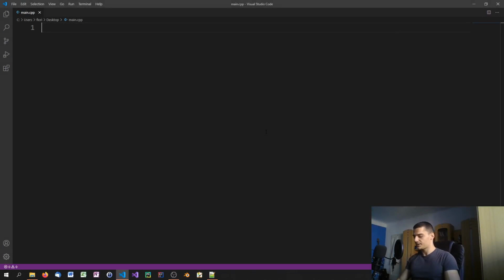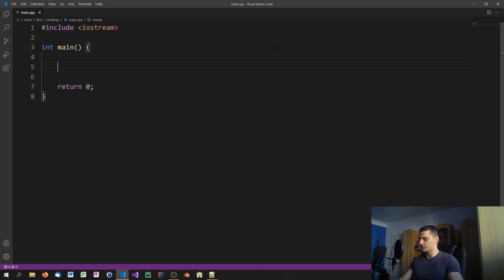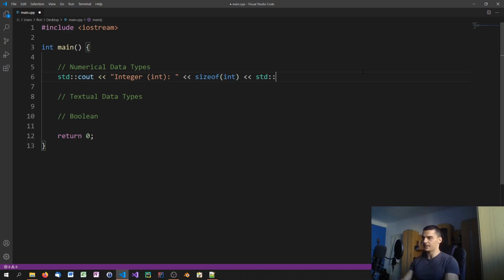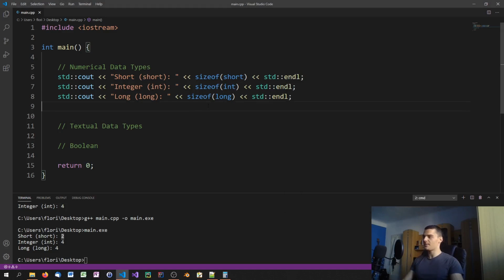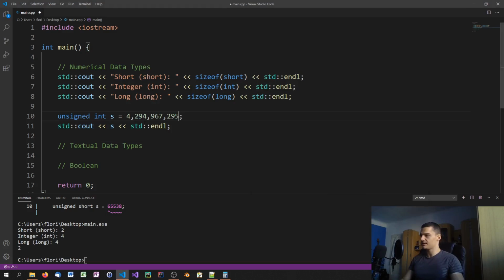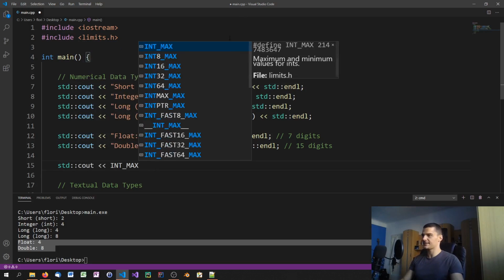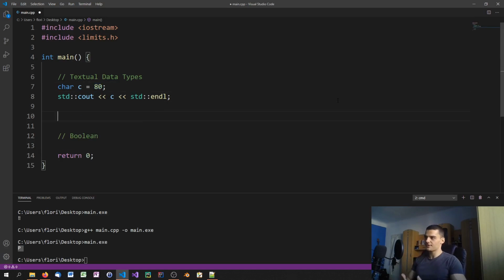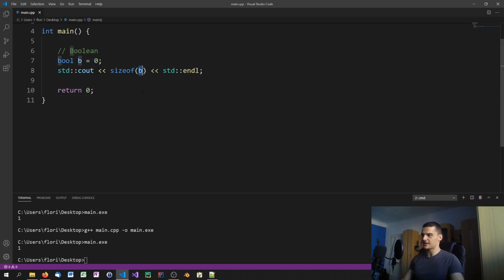Variables & Data Types - C++ Tutorial For Beginners #4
Today we talk about the different data types and their limitations in C++.